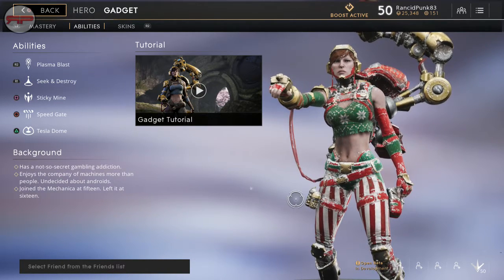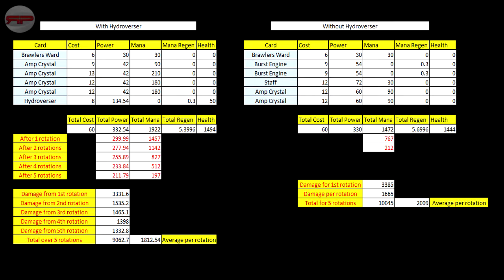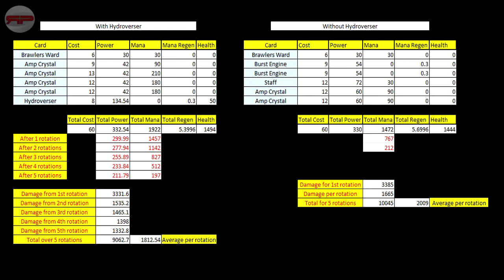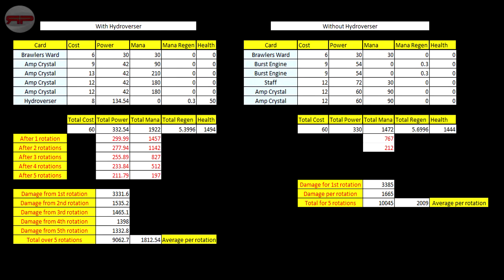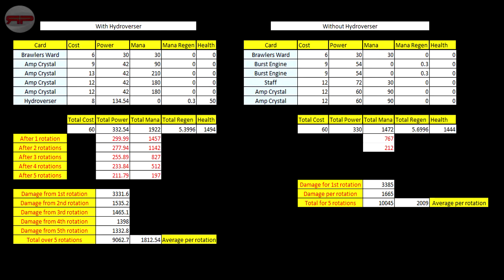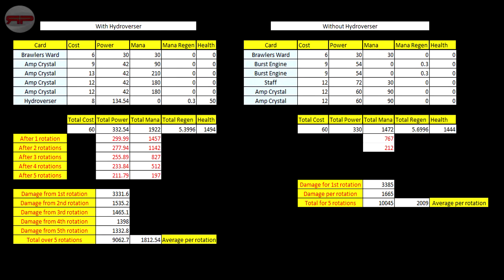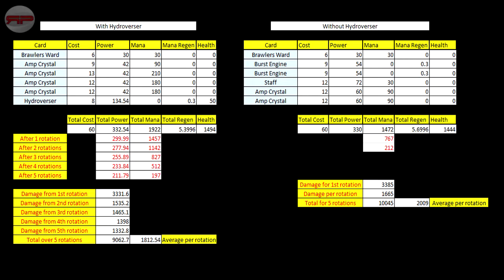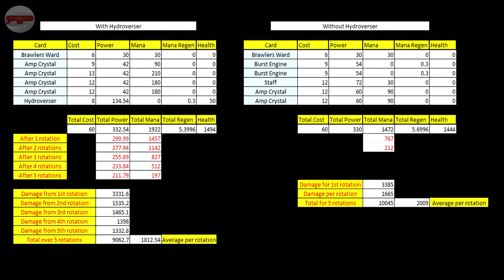A Quick Look At Hydroverser | Paragon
Hey guys and gals! Just wanted to take a quick look at some Hydroverser math as i think a few people are being mislead as to how good it is.